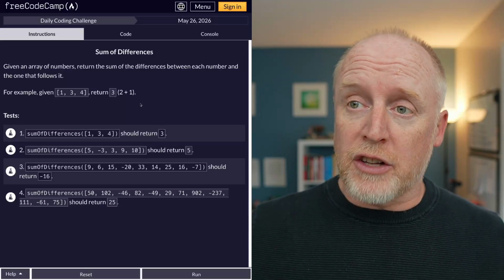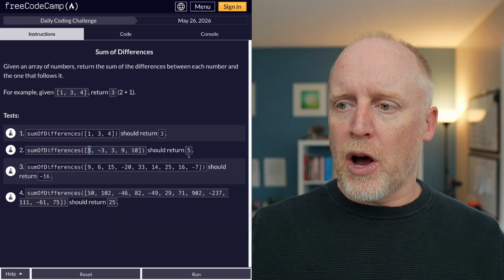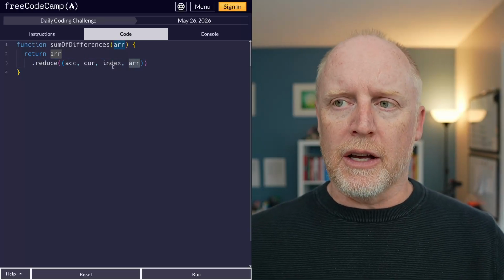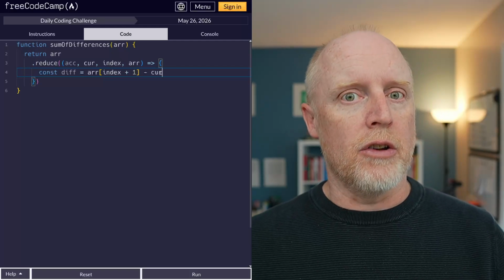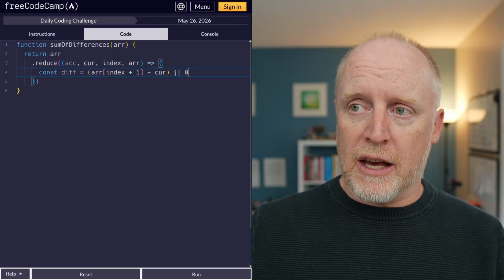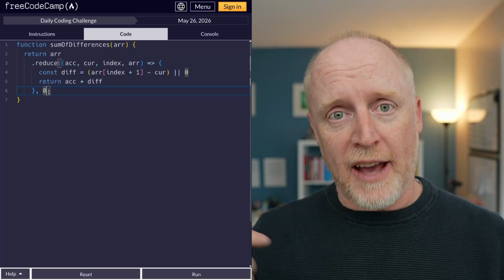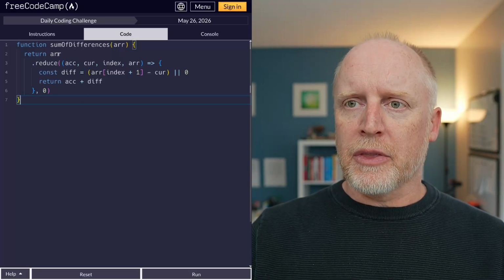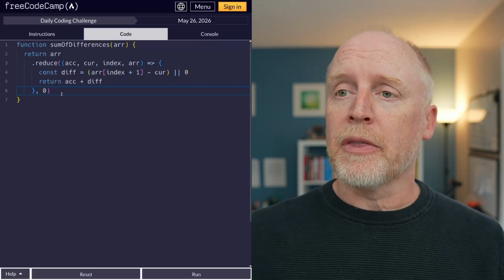Sum of Differences - 2026-05-26 - FreeCodeCamp Daily Challenge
Today, I take on "Sum of Differences", a challenge to get the difference from 2 numbers in a series, then add it to the differences of the other numbers. We get it done using a `reduce`, which saves us on multiple loops or steps.